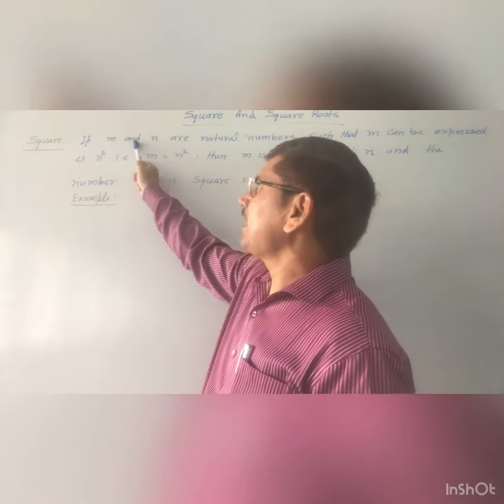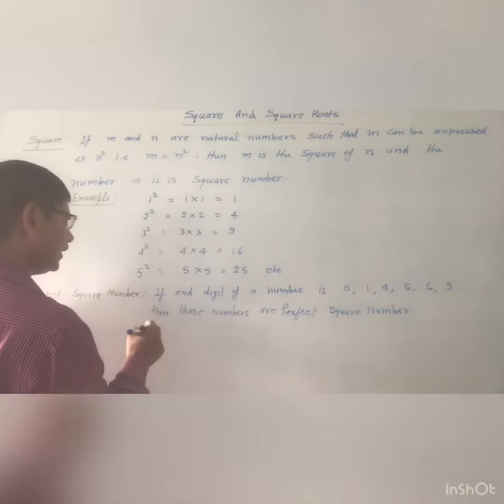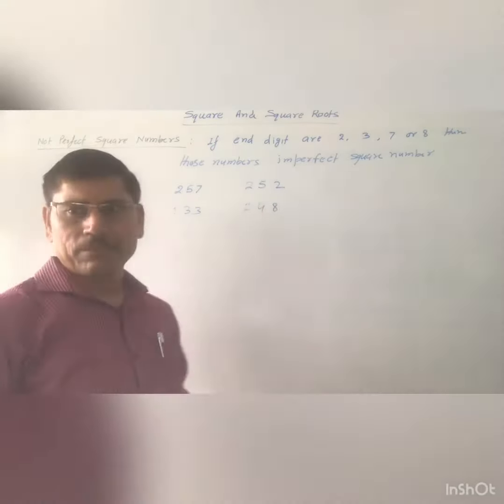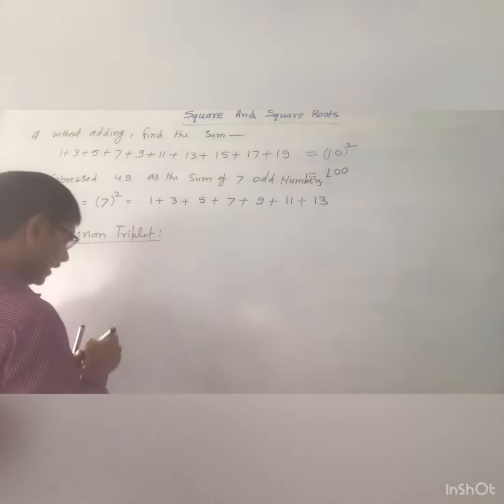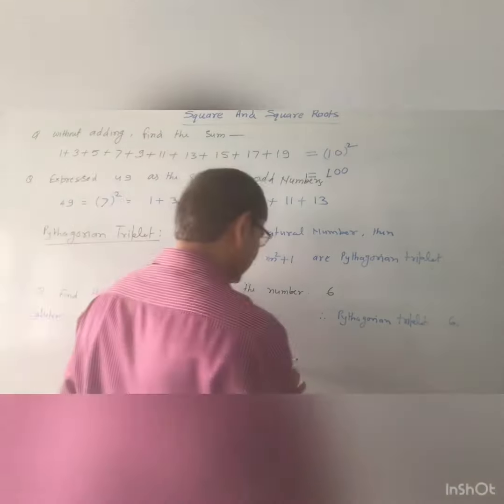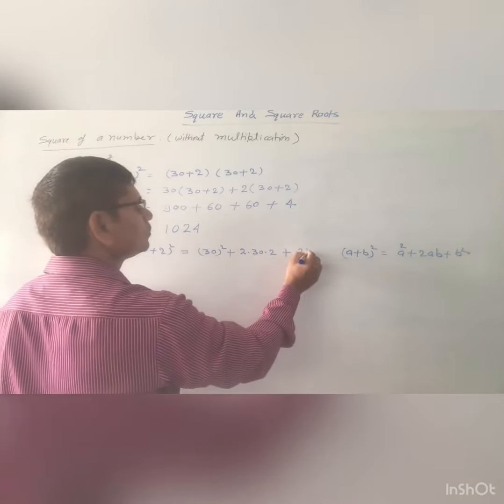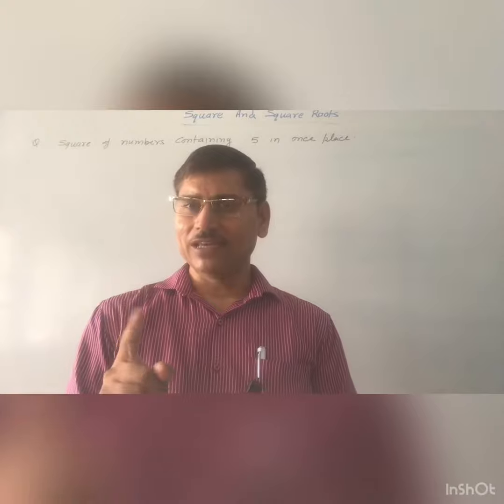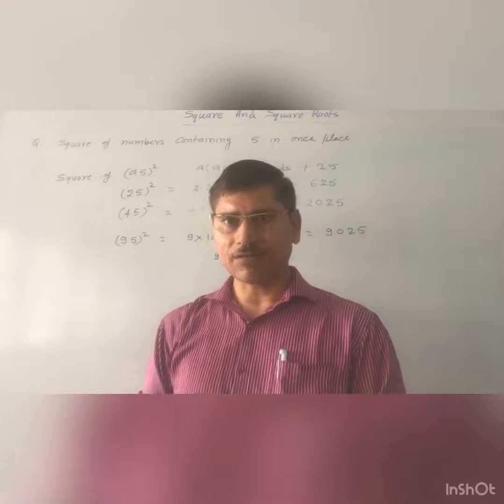SQUARES AND SQUARE ROOTS I PERFECT AND IMPERFECT SQUARE NUMBERS I PYTHAGOREAN TRIPLET I CLASS VIII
THIS INTERESTING AND NICE VIDEO IS MADE ON THE TOPIC OF SQUARES AND SQUARE ROOTS OF CLASS VIII FOR CREATING THE INTEREST IN THE MATHEMATICS IN ALL STUDENTS. I WANT TO TELL YOU THAT MATHEMATICS IS VERY INTERESTING SUBJECT IF ANY BODY KEEN INTEREST IN IT AND TAKE IT SERIOUS ATTENTIVELY.IT IS SO NICE IF YOU GOT THE CONCEPT AND SOLUTION OF ANY TOPIC IN VIDEO FORM. I SHALL TRY TO MY LEVEL BEST TO MAKE THE MATHEMATICS VERY - VERY INTERESTING IN THE CONTEXT OF VIDEO. THIS VIDEO IS MADE FOR THE PURPOSE OF GROWING INTEREST IN THE MATHEMATICS FOR EVERYONE WHO WILL SEE THE VIDEO. I WANT TO MOTIVATE ALL OF THOSE CHILDREN AND STUDENTS WHO ARE AFRAID OR FEAR FOR THE MATHEMATICS AND UNDER STAND THAT MATHEMATICS IS A PHOBIA. I WANT TO TELL YOU THAT MATHEMATICS IS THE SUBJECT OF DAILY PRACTICE. I WANT TO MAKE THE MATHEMATICS AS AN INTERESTING AND EASY SUBJECT FOR EVERYONE. BUT I HAVE REQUESTED TO EVERYONE PLEASE SEE FULL VIDEO FOR GETTING MUCH BENEFIT OF THE KNOWLEDGE ON THE TOPIC REGARDING THE VIDEO IS POSTED. THANKING YOU AND OBLIGE, FOR GIVING ME THIS OPPORTUNITY AND READING THE FULL STATEMENT.